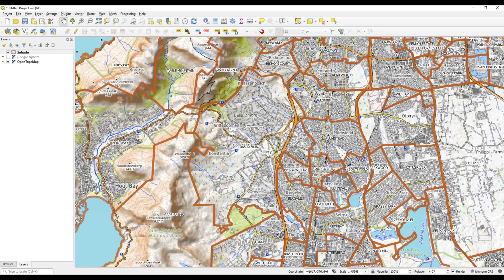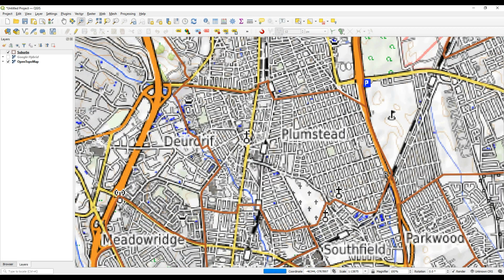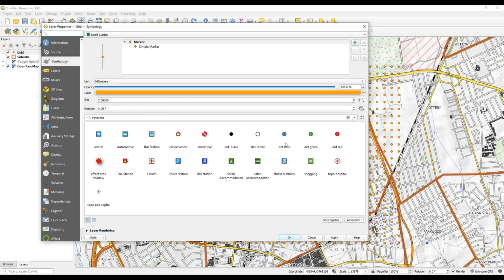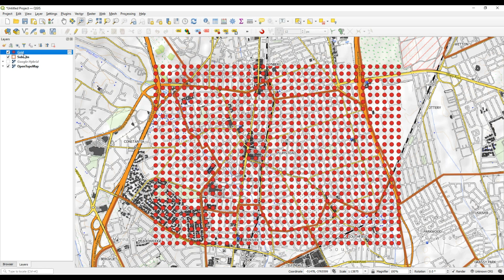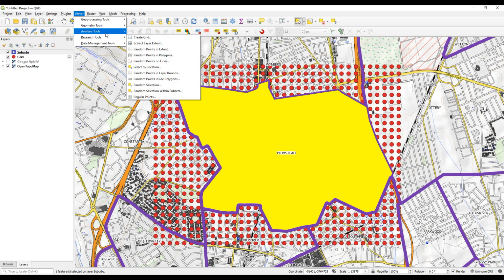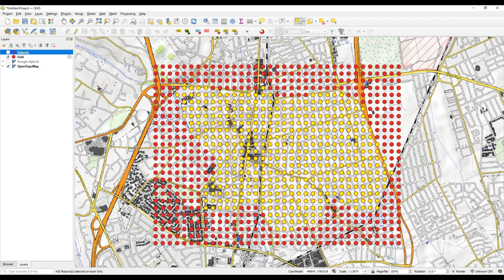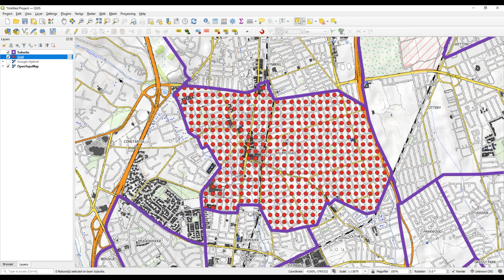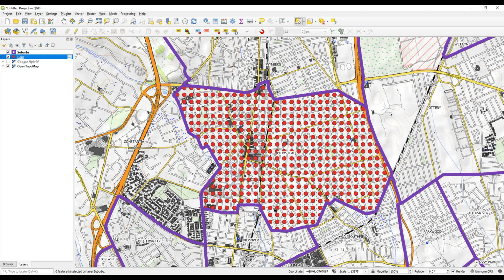QGIS - Grid 100x100 points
Create a point grid inside a specific area.